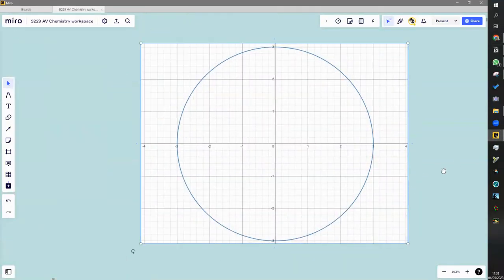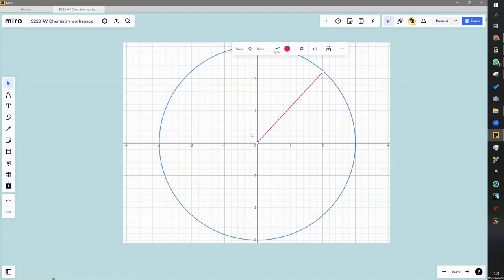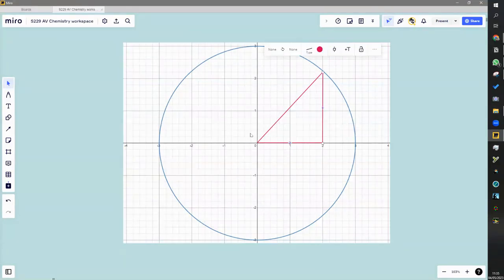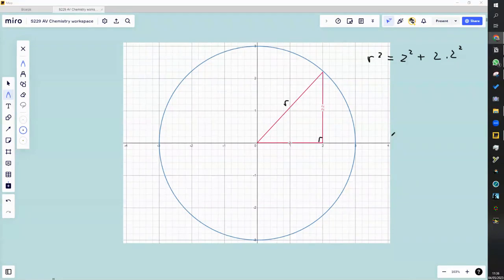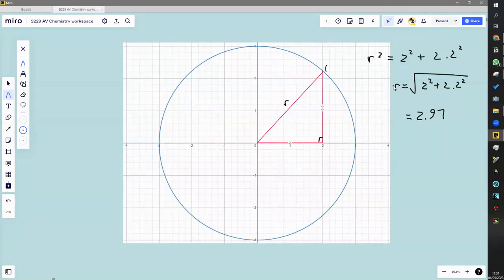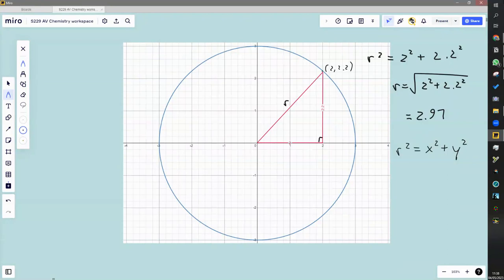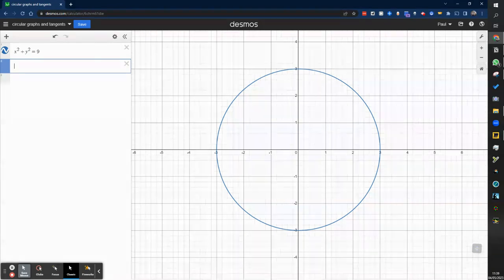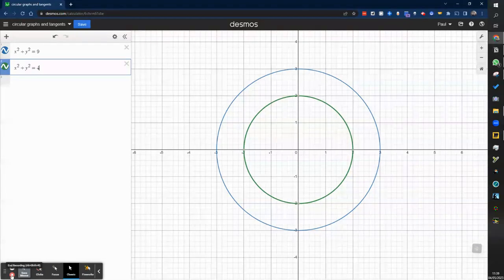S229 AV Equation of a circle